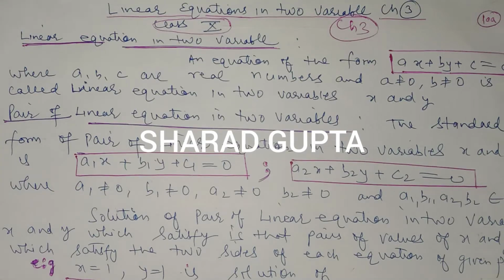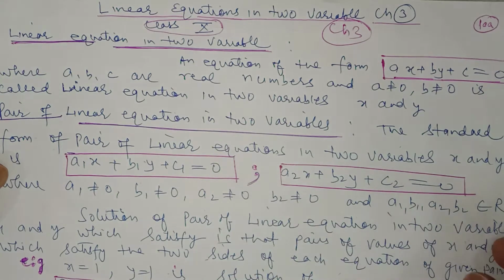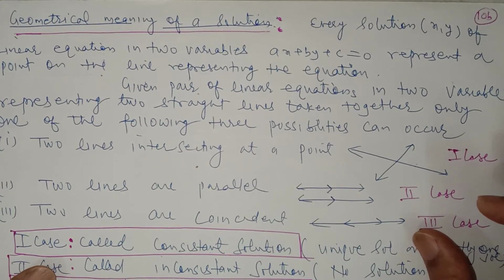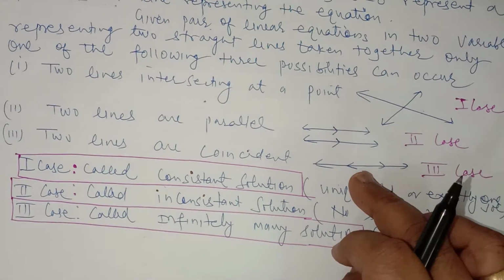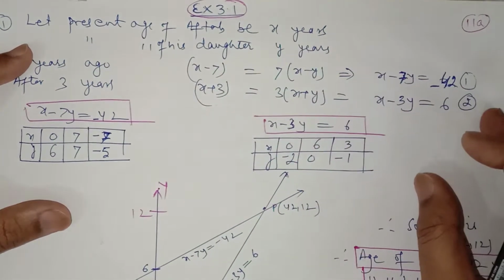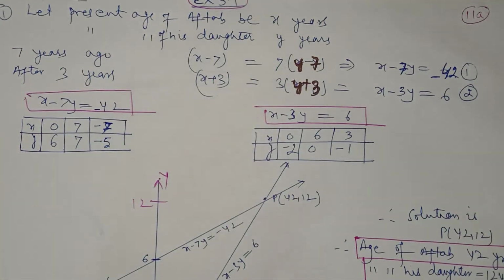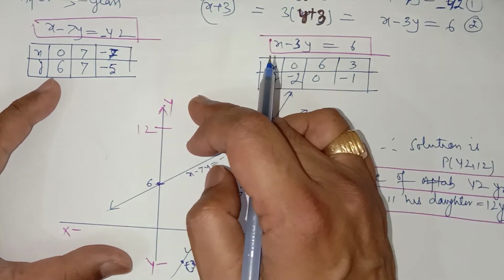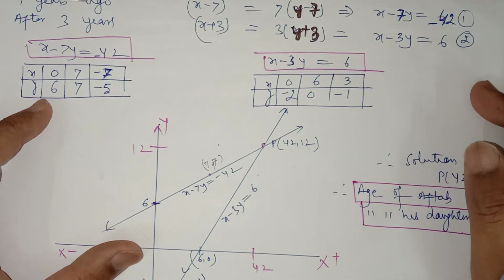x_sharadgupta_maths(Linear Equations 1)